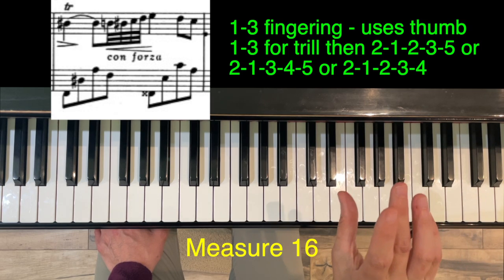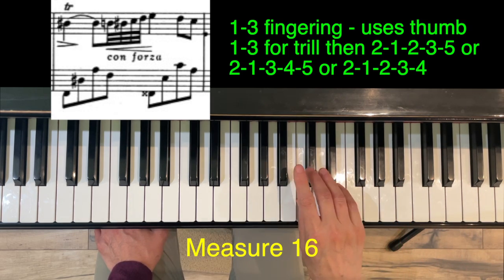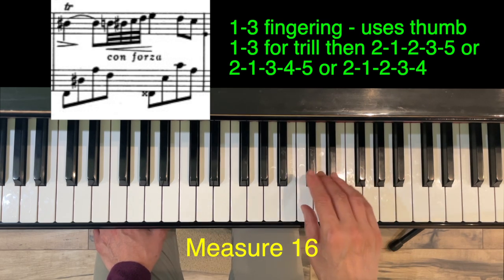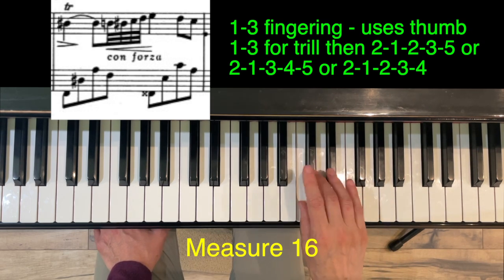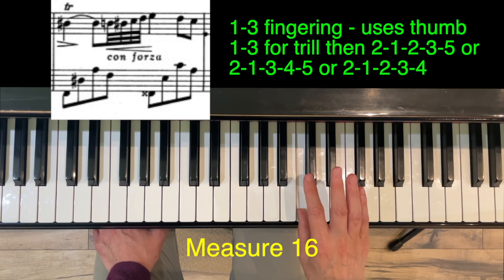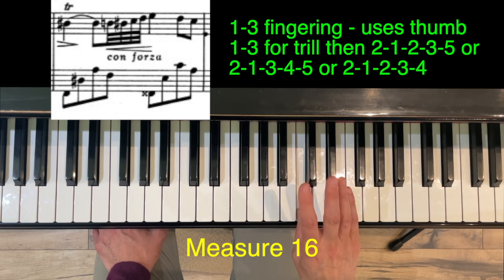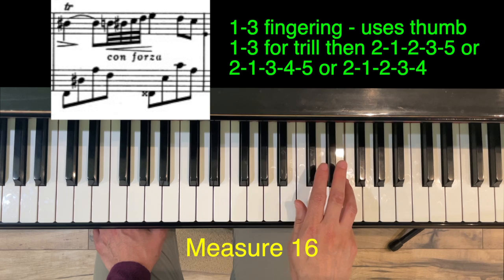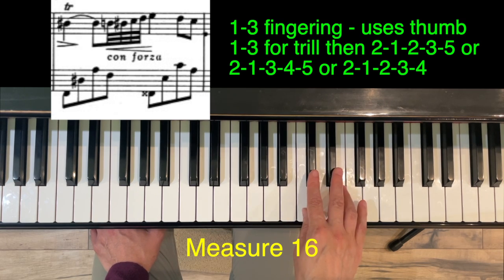Mastering the Delicate Trills & Grace Notes in Chopin's C# Minor Nocturne | Piano Tutorial (Video 1)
Chopin's Nocturne in C# minor is one of the most beautiful pieces ever written.  However, it can be deceptively difficult.

This detailed video will give you the skills to play all of the trills in this piece, whether you are a beginner or a more advanced pianist.  For every trill, I go over many different options for you to consider--various versions of measured (set amount of RH notes with every LH note) and non-measured trills.  I play them both slowly and at tempo so you can get a real example of how they will sound.

An important thing to be aware of is that there are MANY different versions of this piece, and many different interpretations.  I learned it from the Henle edition, 20a: KK IVa Nr. 16 but there are many authentic scholarly editions and there may be small things that might be different.  That said, when playing this piece, pianists really take artistic liberties and make it deeply personal--so that is my goal for you.

The trills are addressed chronologically--so my measure 2 might be your measure 3, or 5 based on how your edition is printed.  Just know the tutorial will go in order.

⭐️⏱️ TIMESTAMPS ⏱️⭐️
00:00 Intro
01:24 What is a Trill?
02:39 Trill technique tips
04:25 Types of trills--measured and non-measured
05:35 Measure 2
10:27 Measure 9
18:43 Measure 11
22:13 Measure 16
24:50 Measure 22
26:07 Measure 26
27:06 Measure 27
29:03 Measure 44
29:20 Measure 49
32:19 Measure 54

FULL TUTORIAL NOW AVAILABLE for another Chopin piece--Waltz in A Minor
Use special code YT25 at checkout for a loyal viewer discount!  (through 2/28/2025)